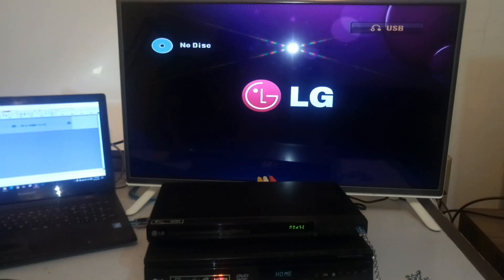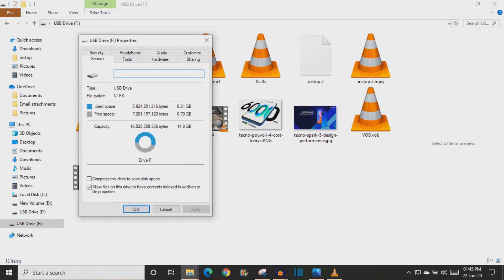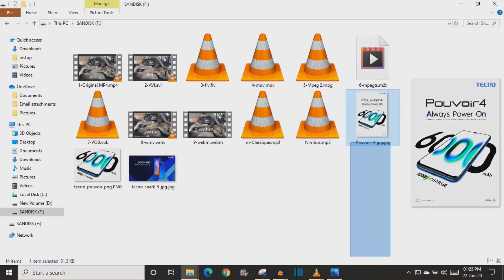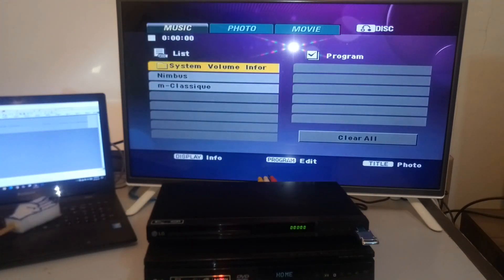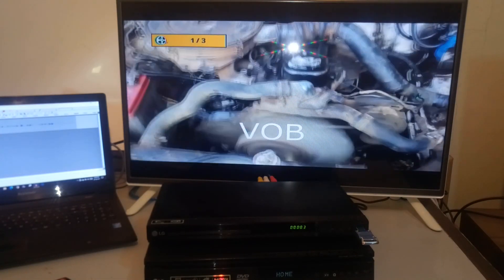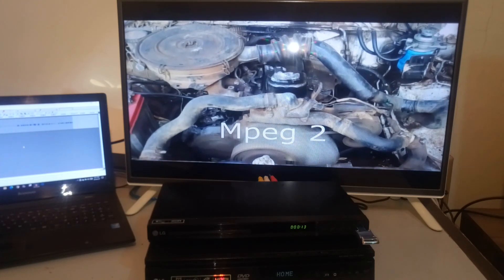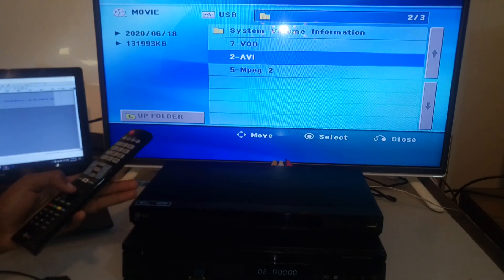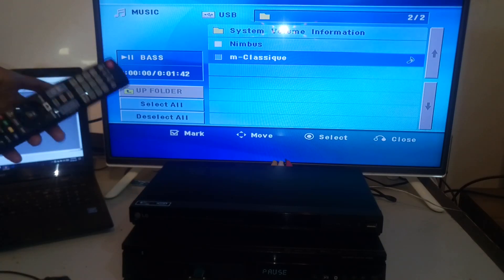LG DVD/ Home Theater Player Not Playing USB Videos Solved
This video will show you why your LG Home theater or LG DVD player cannot play any video files from a USB flash drive/stick. I will show you how to deal with the following problems

LG DVD/Home theater USB movie problems
-Not Support Video
-There is no Movie File
-This file has non supported type on the player
-No File available

The first reason is the File system on the USB Stick is not compatible with the LG file system. Make sure your USB flash drive is formatted to the FAT 32 system and not NTFS.

The second reason is the file system. LG DVD and Home theater players can only play VOB files successfully. In the video you can see that the two machines could not play the mp4, avi, flv, mov, mpegts, wmv and webm files.

The third reason that I did not cover in the video is the storage size of your USB Flash disk. Check your user manual to know the largest size of drive that can be supported by your LG machine.

00:00 No File available
00:55 USB file format intro
01:53 Video file formats
02:37 Testing LG DVD player
05:37 Testing LG Home theater